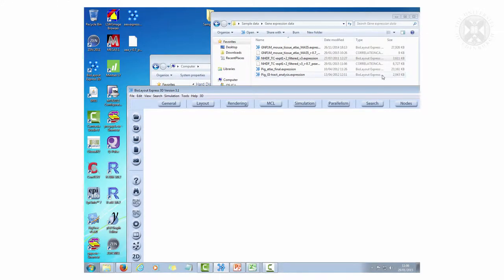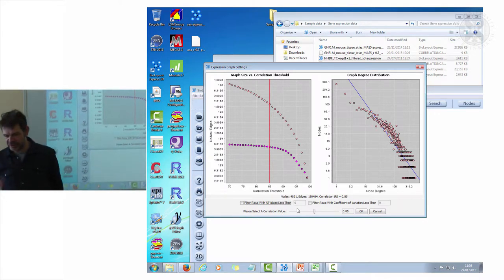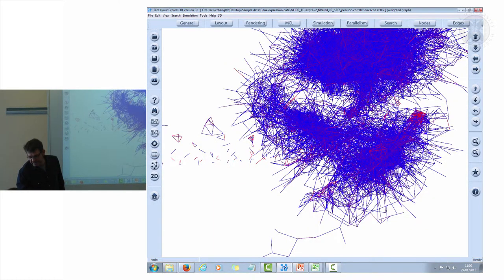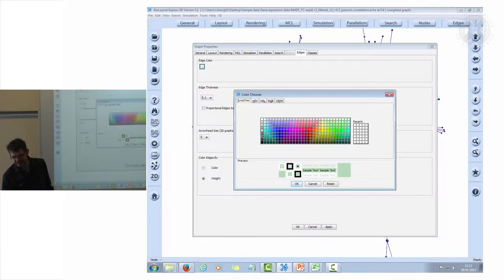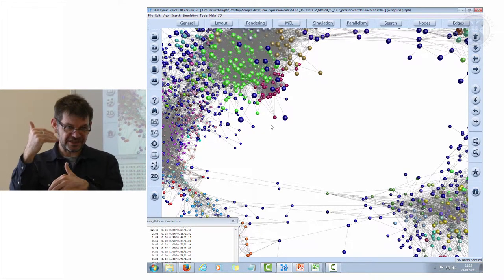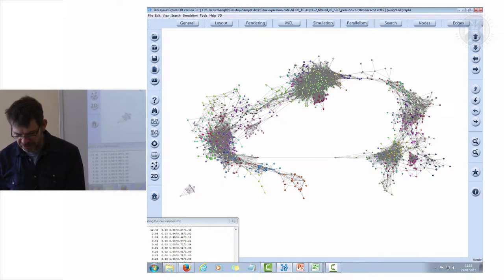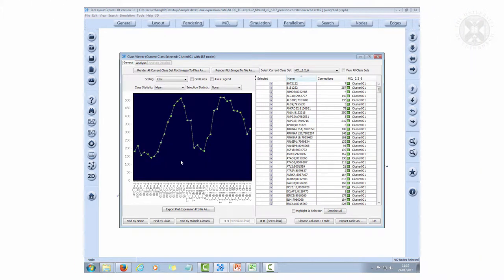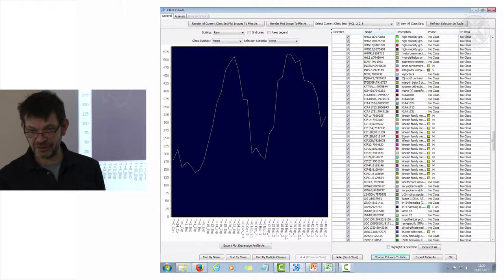11. Network analysis of Expression data - (Practical Session) -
Lecture by professor Tom Freeman
Filmed during a half-day training course held at The Roslin Institute, January 2015
Content list:
11. Network analysis of Expression data - (Practical Session)
Example dataset 2 – time-course experiment – Part 1
- NHDF data set
- graph layout, component size,
- layout options
- MCL options
- clustering
- Class viewer, view class sets